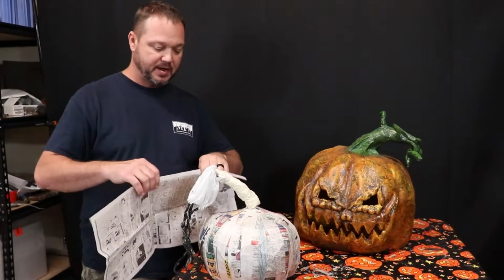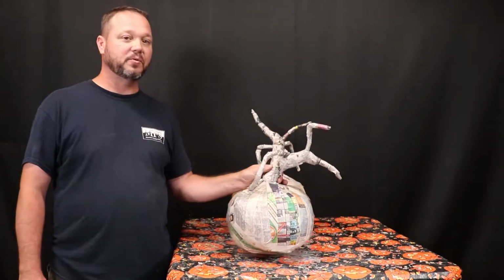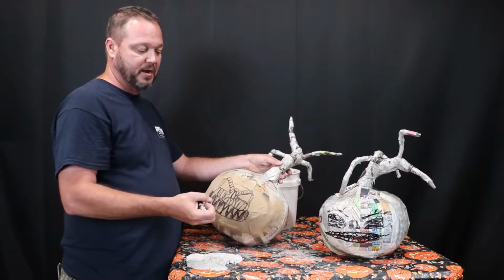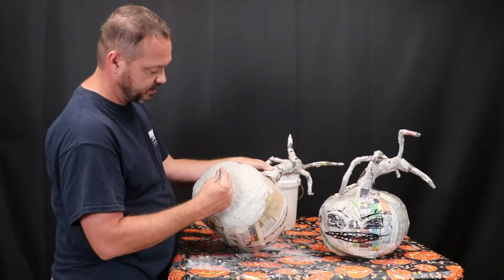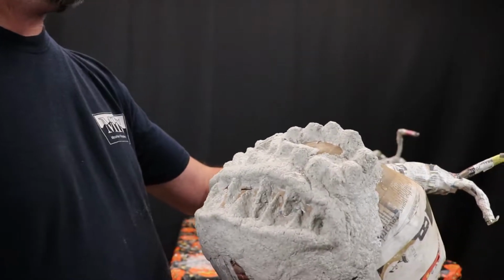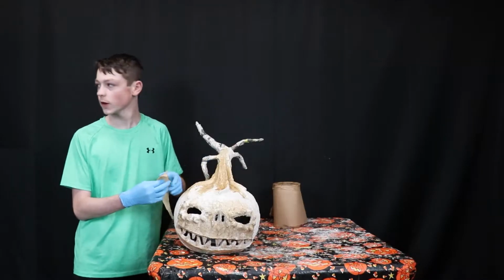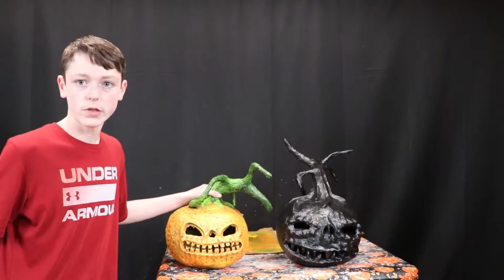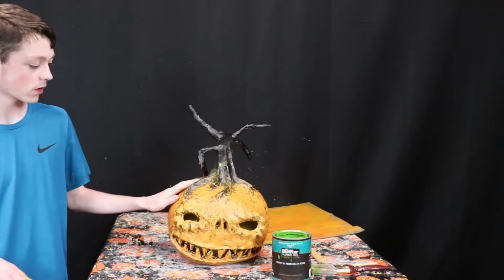Making paper-mache pumpkins part 2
Ryan is finishing up the 13 mini pumpkins he started. Sorry for the delay in the middle of this project Ryan got covid and was quarantined.

Editing program: Adobe Premiere Pro CC 2021

Send Mail Here: RAI Adventures
                             5433 Industrial Ave
                             Altoona, PA 16601
                             Attn: John and Ryan